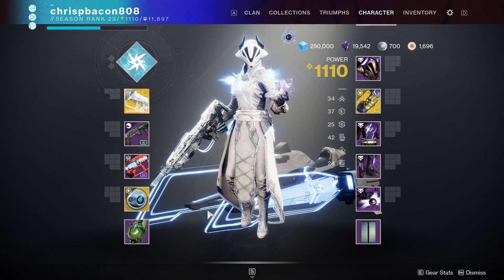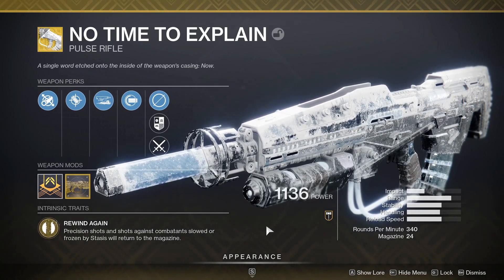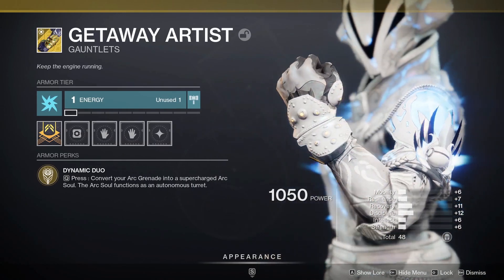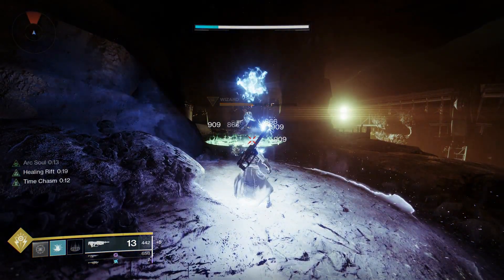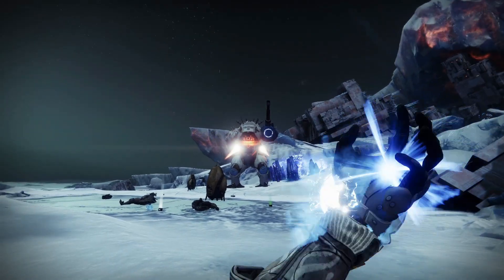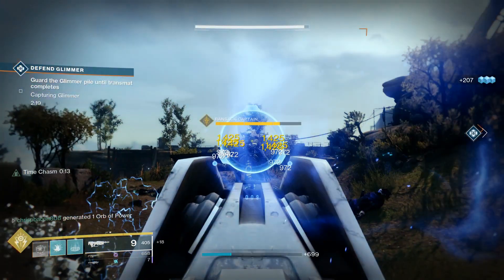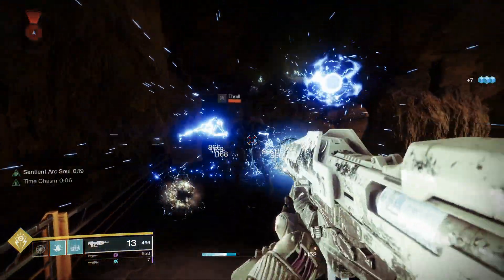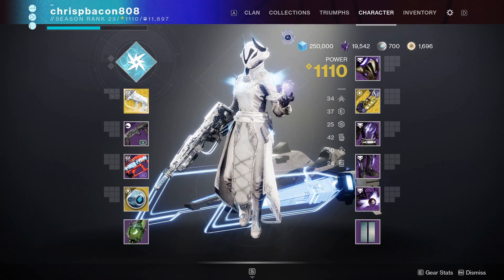Destiny 2 Beyond Light: Warlock Build Guide - Elemental Time-Slip - Build/Weapons/Exotics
Destiny 2 Beyond Light: Ultimate Warlock Build Guide - Elemental Time-Slip Build/Weapons/Exotics